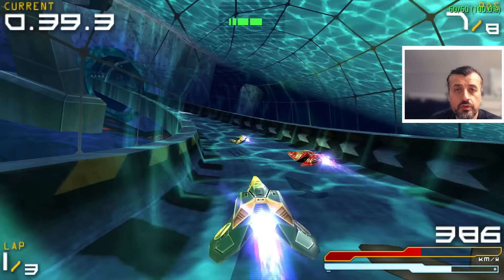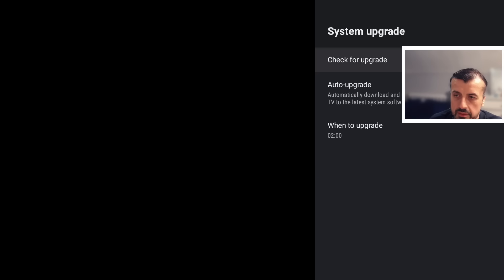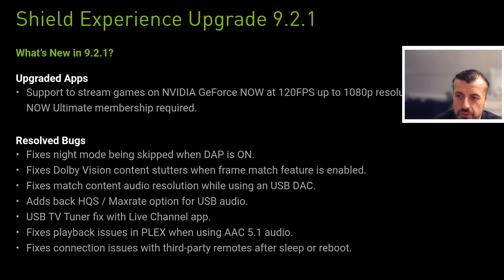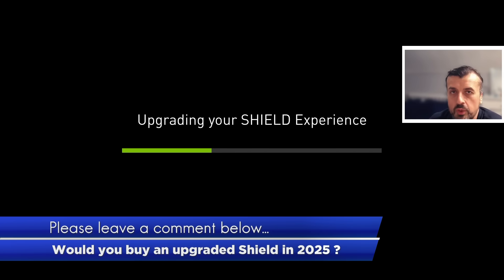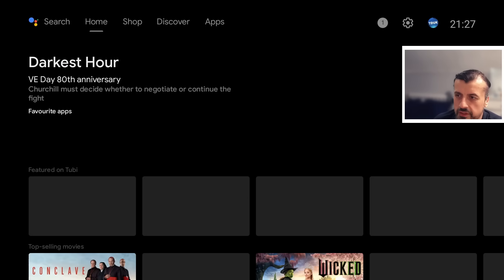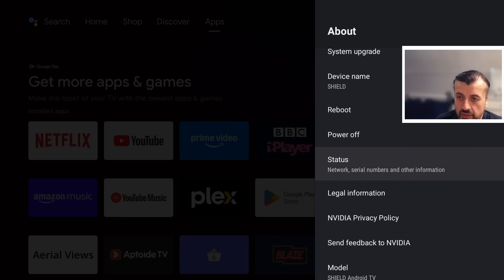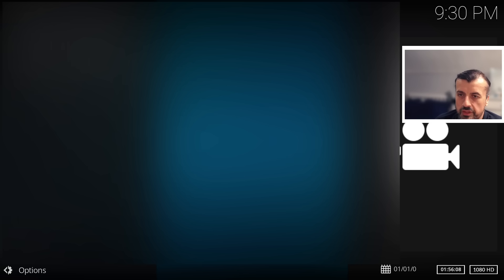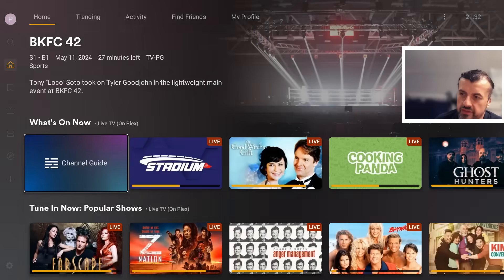🔴 New Nvidia Shield TV Update - You Need THIS !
Nvidia Shield Update 9.2.1 is now out, giving great new features and fixes.
✅ Fastest VPN For Kodi & Streaming APK's In 2025 !